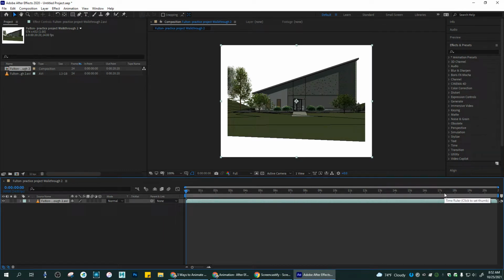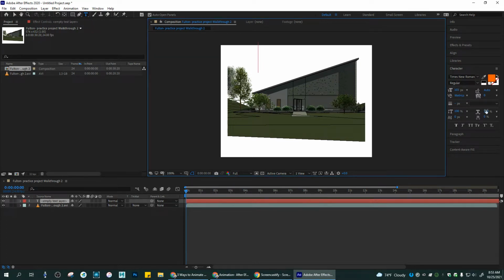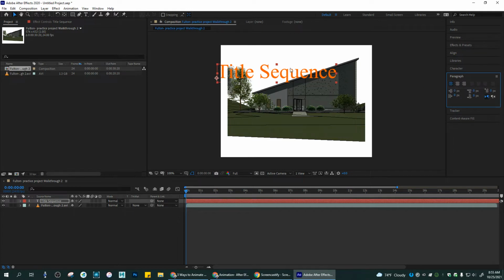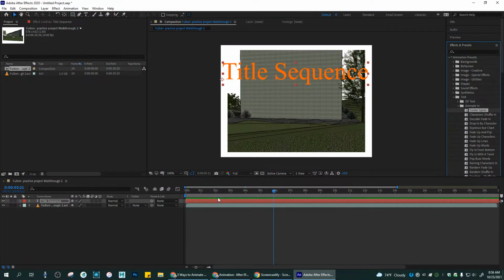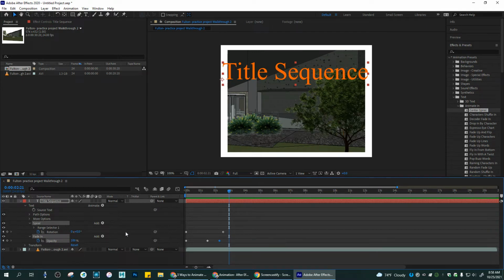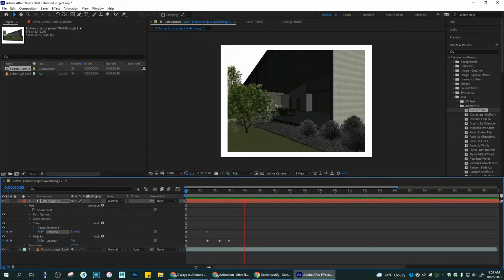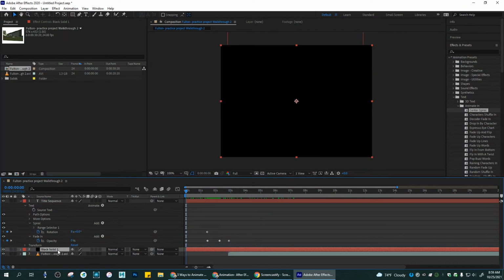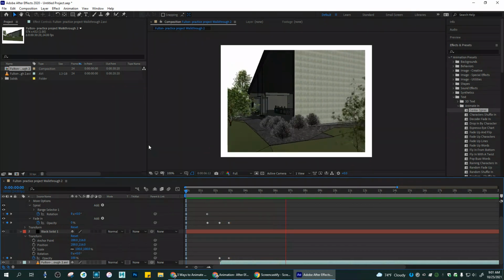Title Sequence and Simple Transition -After Effects